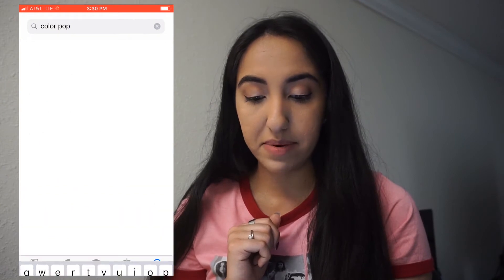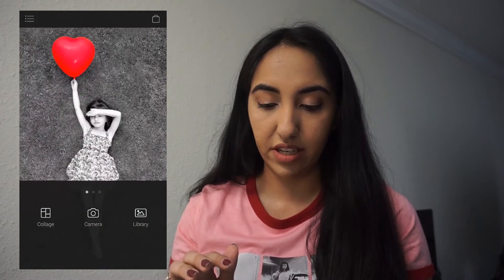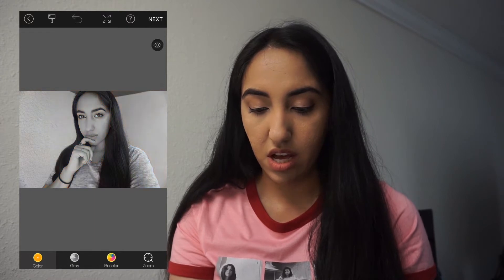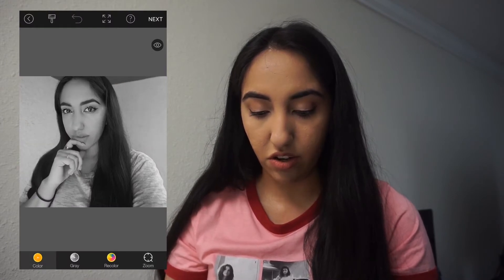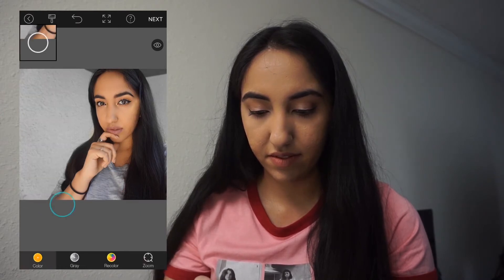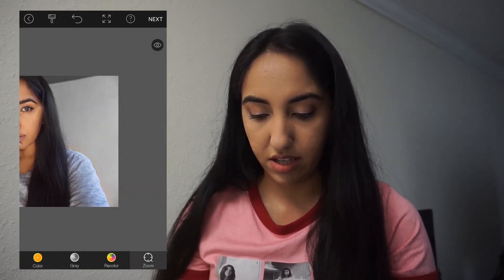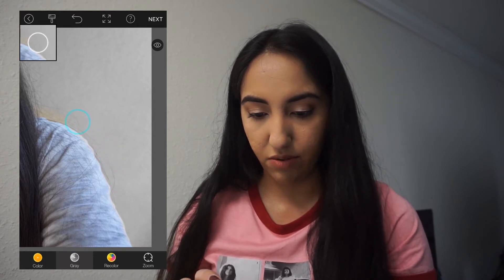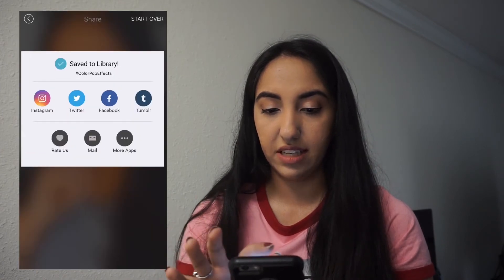EASY HOW TO Make Background of a Picture Black & White | Color Splash Effect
How-To make background of a picture Black and White! Learn how to create a color splash effect on an image without having to use photoshop!